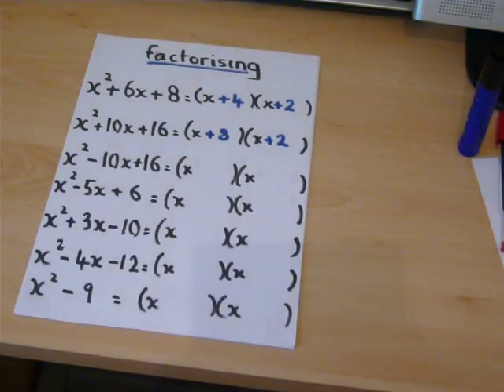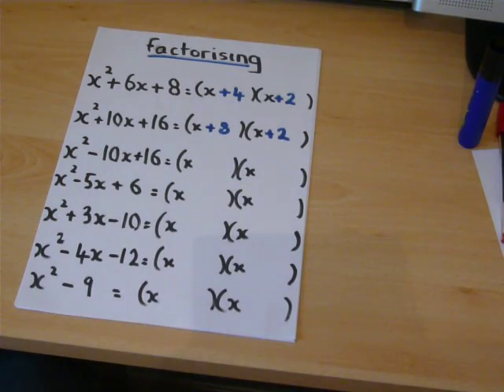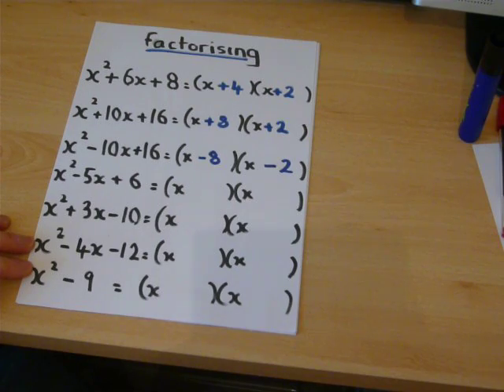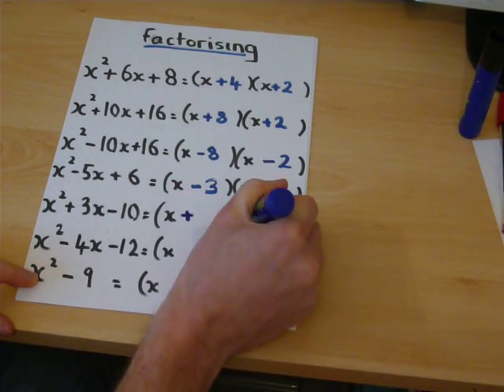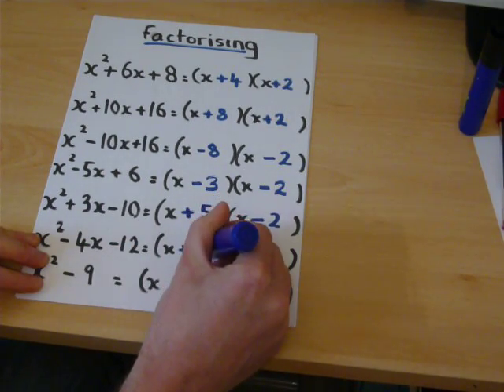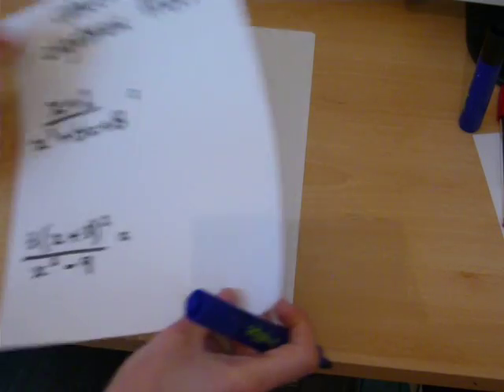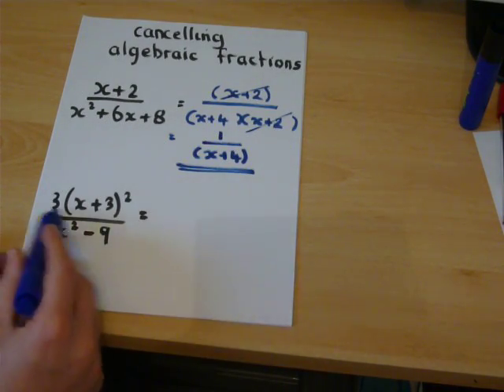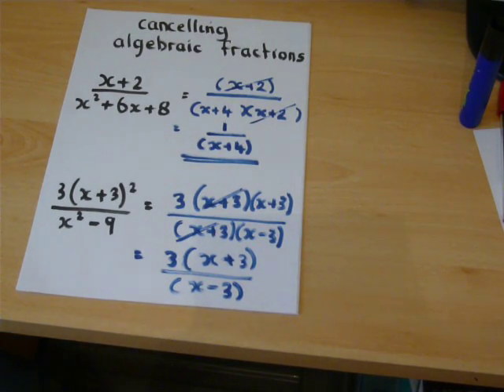Factorising quadratic expressions easily - GCSE maths revision video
Easily and quickly factorise quadratic expressions into double brackets.
Essential GCSE maths revision. Become a genius at maths by getting the basic correct.
Some examples of the factorising process, with cancelling of algebraic fractions at the end View my channel